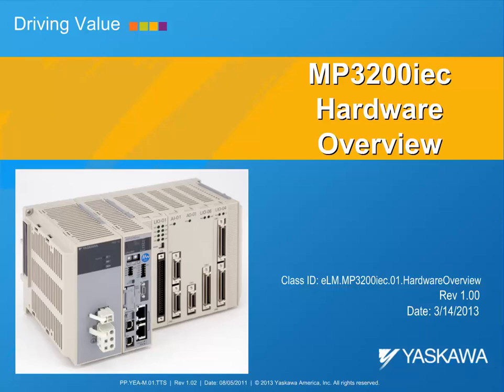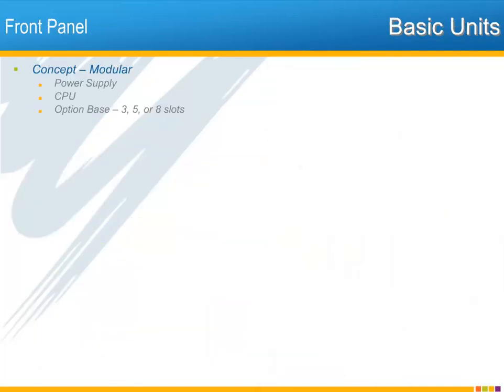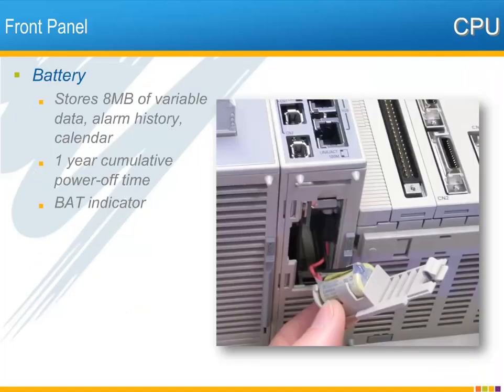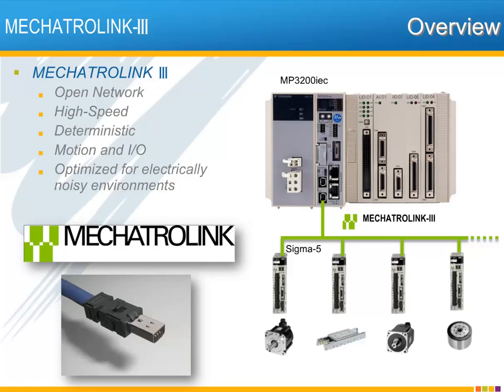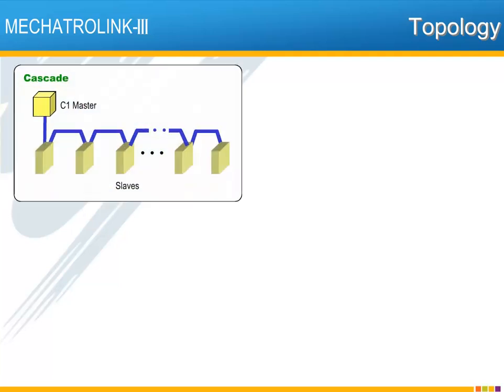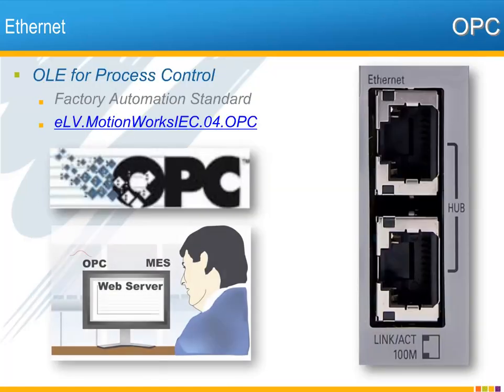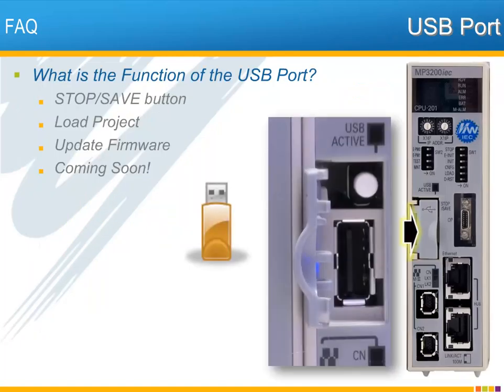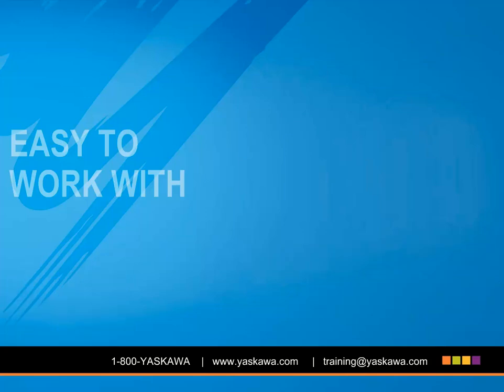MP3200iec Hardware Overview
Complete technical and sales-level introduction to Yaskawa's MP3200iec machine controller.  Topics include: Overview, Front Panel, MECHATROLINK-III, Ethernet, Programming, and FAQ.

This eLM is also available on the Yaskawa America, Inc. - Drives & Motion Division learning management system, "Learn with Yaskawa".   Keyword: eLM.MP3200iec.01.HardwareOverview